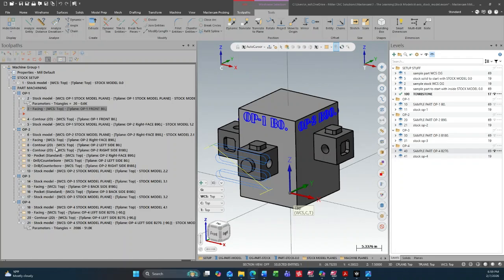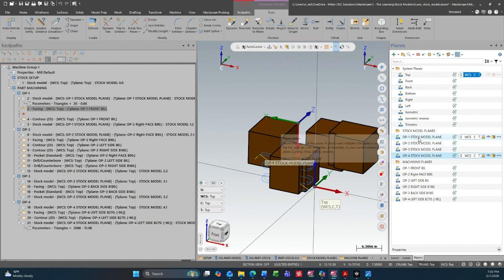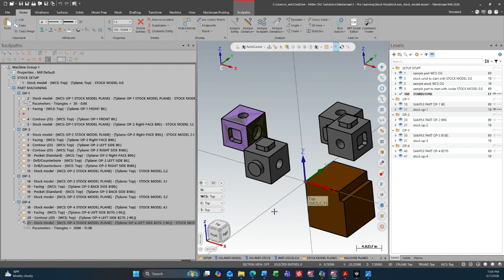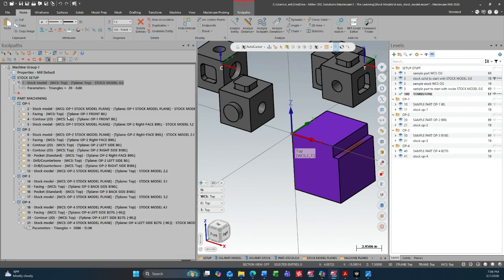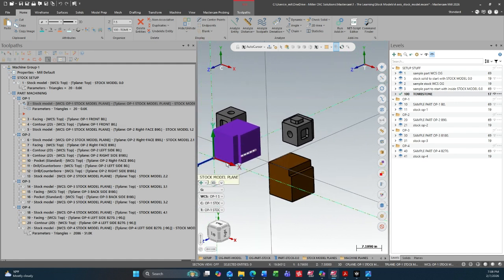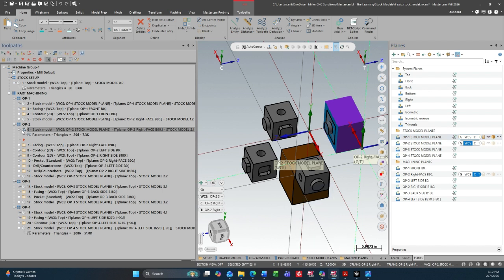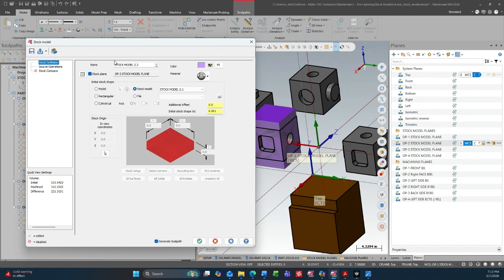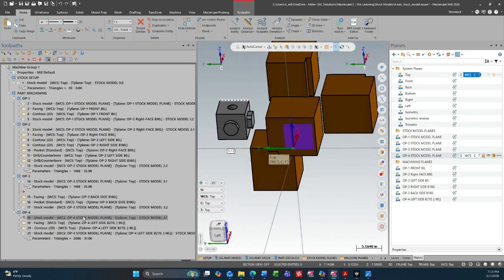Mastercam Stock Model Transform | 4-axis Tombstone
How to transform stock model operations around a 4-axis tombstone.

This was a very tricky thing for me to figure out. I hope this helps others to find out how to transform stock models around a tombstone.

Also, check out Virender Singh Bhati, Mastercam Multi-setup Webinar by MCL CAD systems, and Mastercam youtube tutorials.

You can download the pdf and Mastercam Content files on my website or on Emastercam. Do a search for "STOCK MODEL OPERATION TUTORIAL"